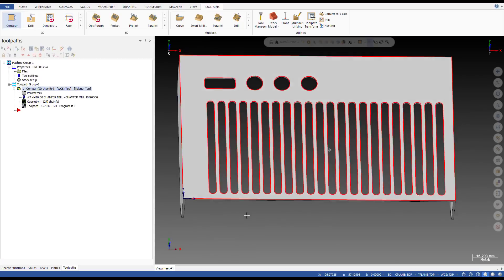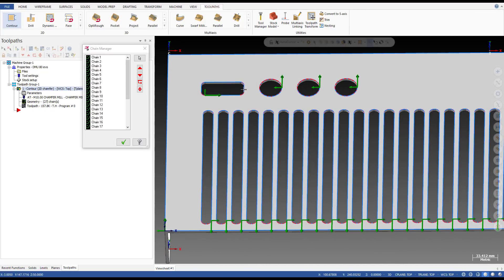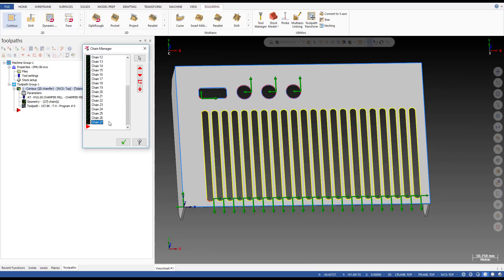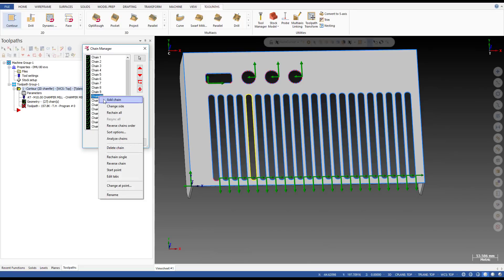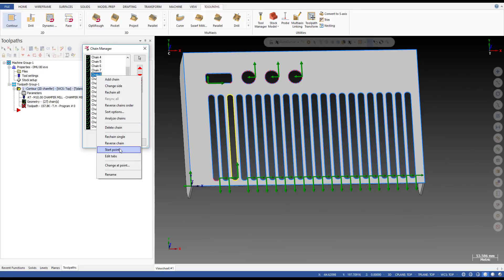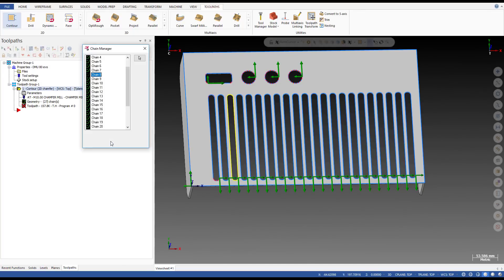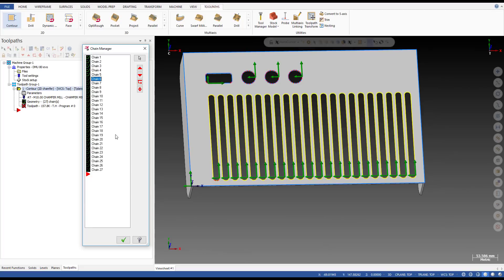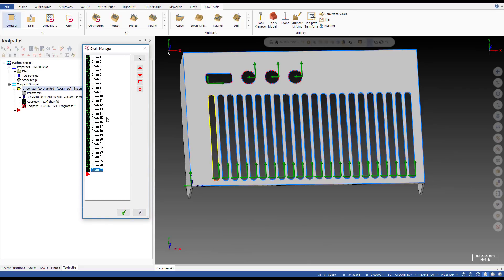Mastercam tip: Reverse multiple chains at a time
In this video I'm going to show you how we can do a quick reverse on multiple chains

If you like my channel and videos, you can make a donation, I'm very appreciated